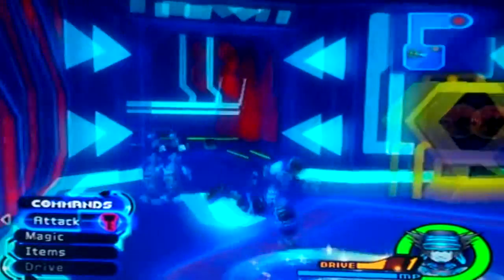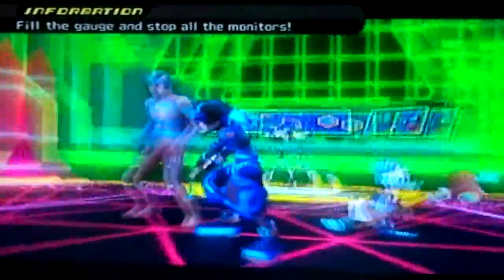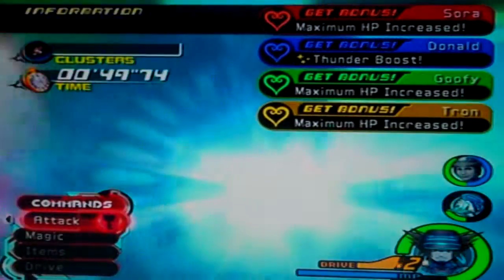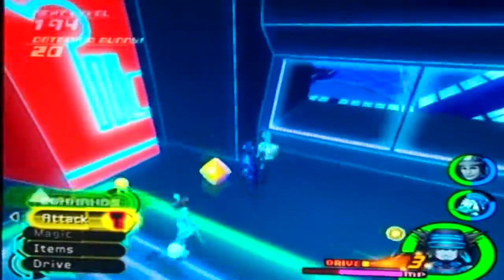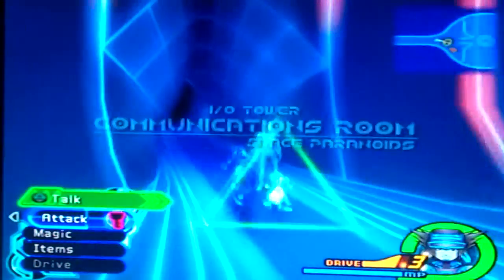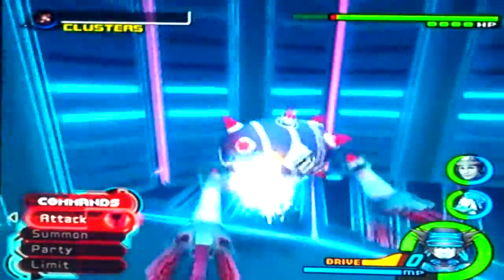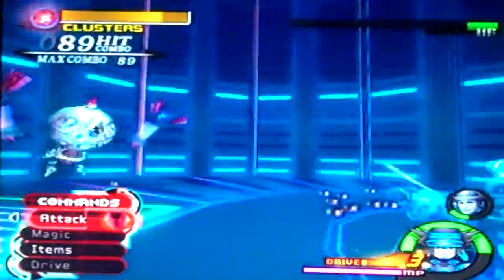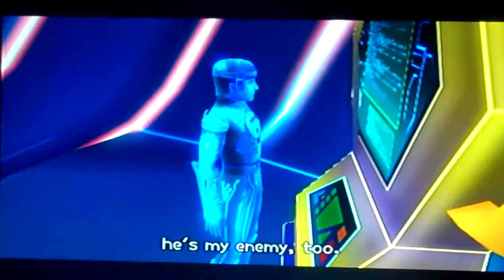Kingdom Hearts II Walkthrough Part 47:Back to the Computer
We head back into Tron's world to help put in the password!